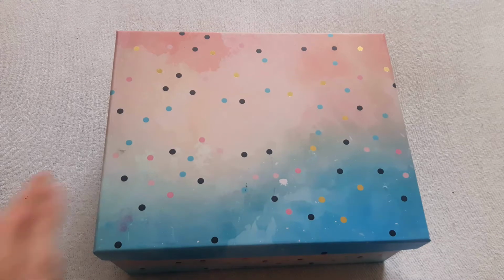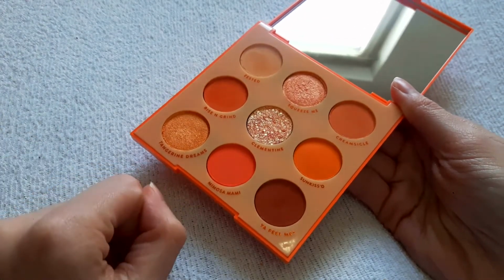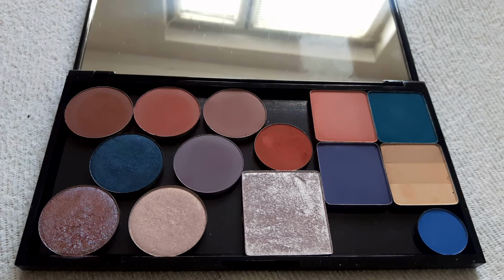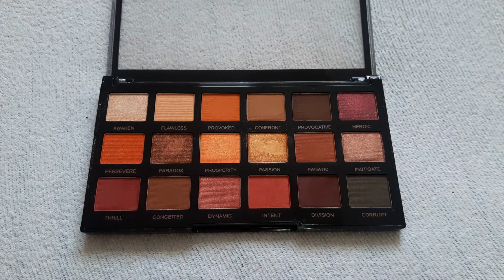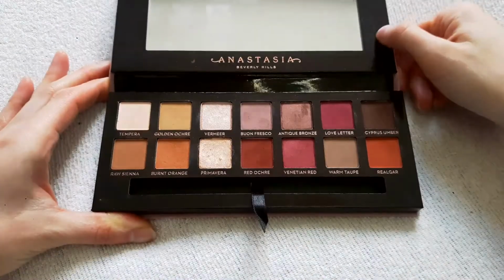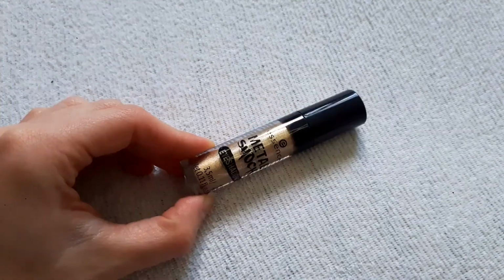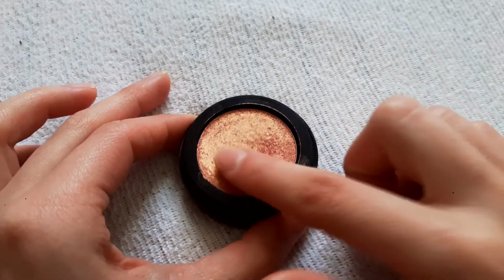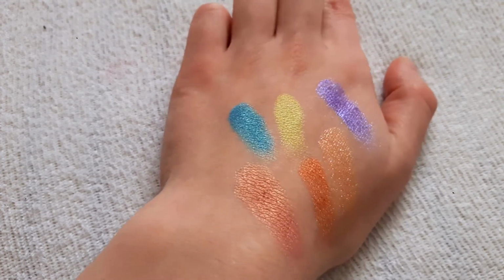2020 Eyeshadow Collection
Have a nice watch and sorry for my English :D